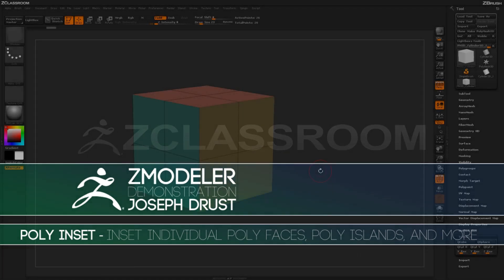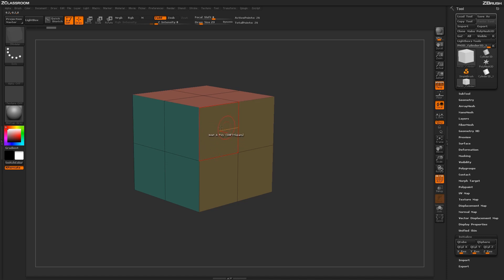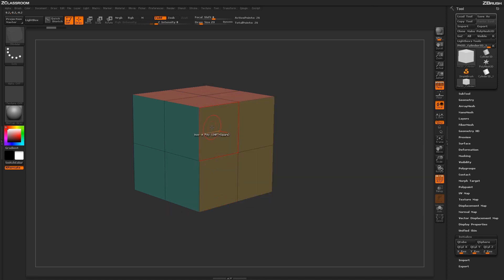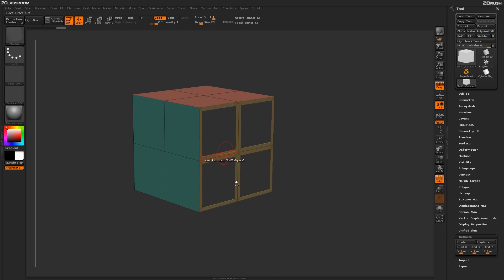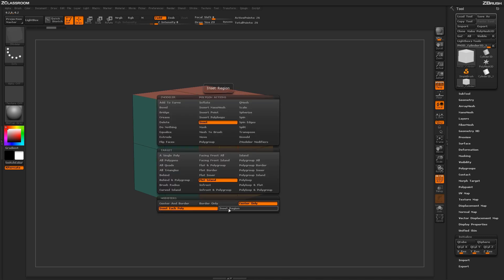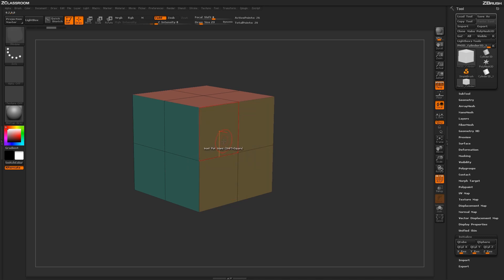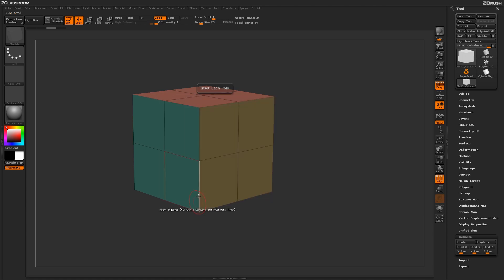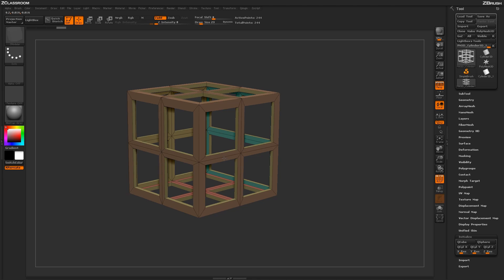ZBrush ZModeler Polygon Actions - Poly Inset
to professionals.

Learn how to Inset for extruding individual poly faces, poly islands, and more.